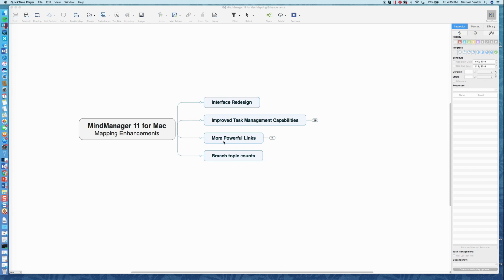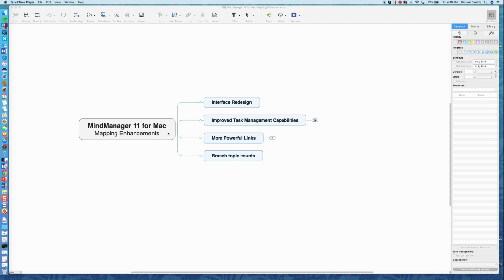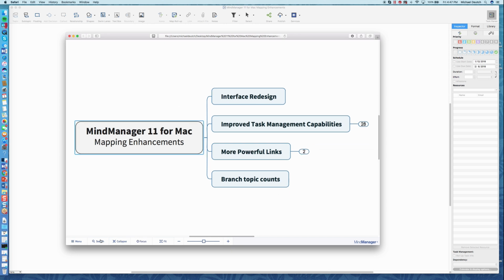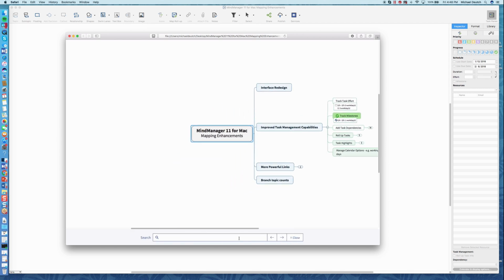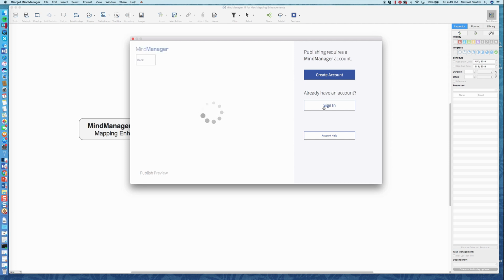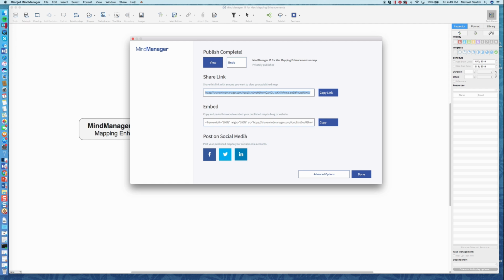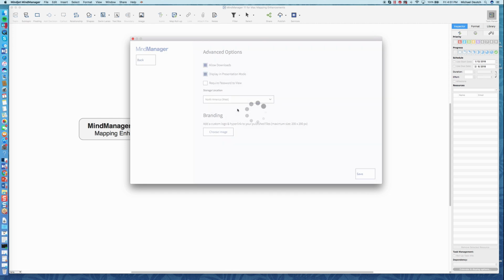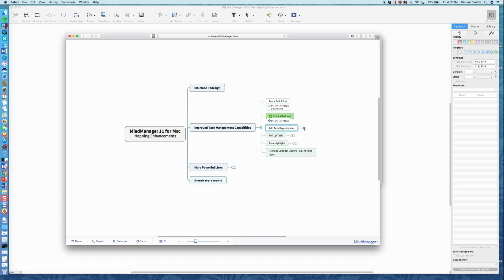MindManager 11 for Mac: HTML Export, Publishing & Presentation Mode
Engage others with your maps using new share and publish features in MindManager 11 for Mac.